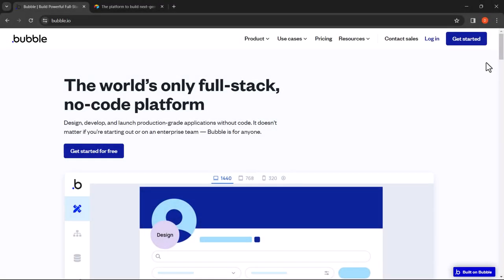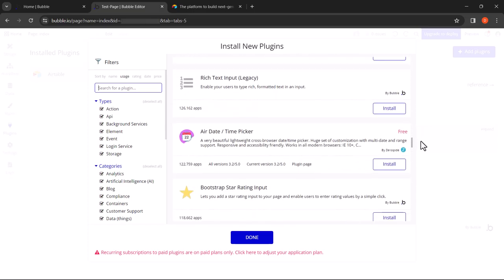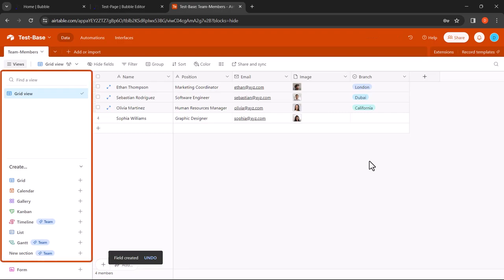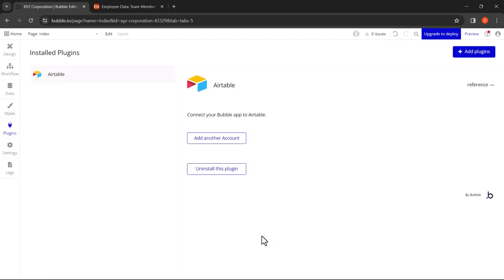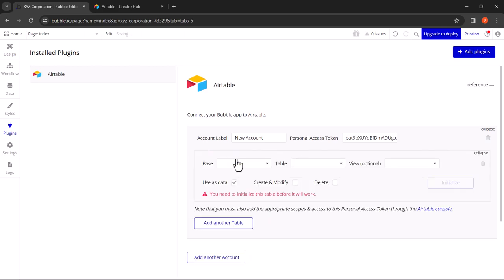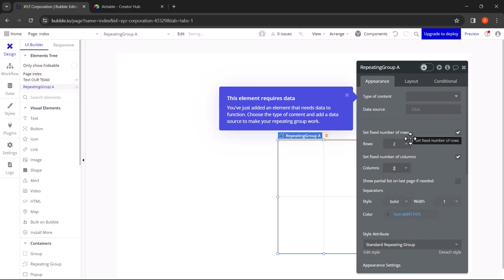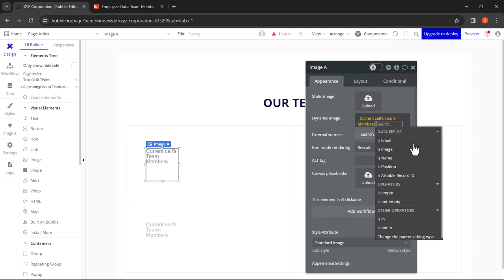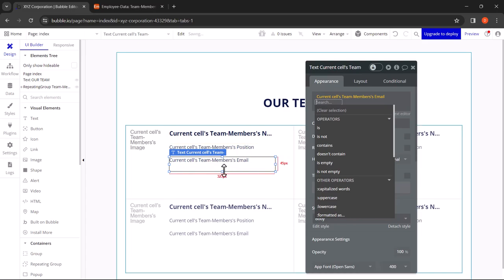Building Your Own Web Application: Easy Steps with Bubble and Airtable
Discover how to create your own web application effortlessly using Bubble and Airtable! This tutorial walks you through the process step-by-step, making web development accessible to everyone, regardless of coding experience.

Bubble's user-friendly interface lets you design and customize your app visually, while Airtable serves as the backend database, providing flexibility and scalability. No coding is required!

Learn how to:
  Design your app's layout with drag-and-drop simplicity
  Integrate Airtable to manage your app's data effectively
  Test and launch your web app with ease

Unlock the power of no-code development and turn your ideas into reality today! Follow along and start building your own web applications in no time.